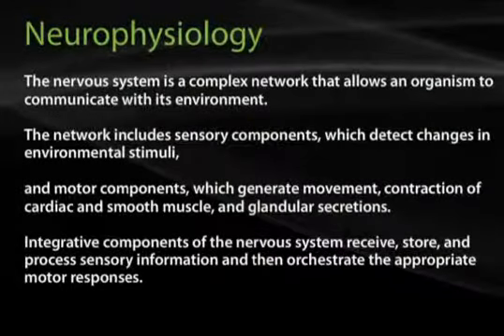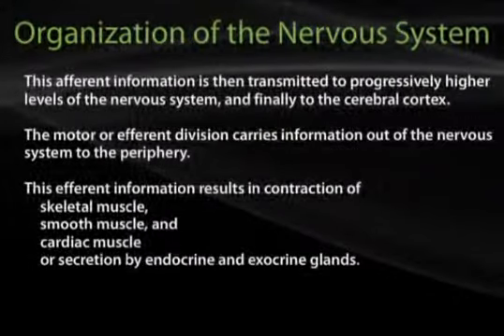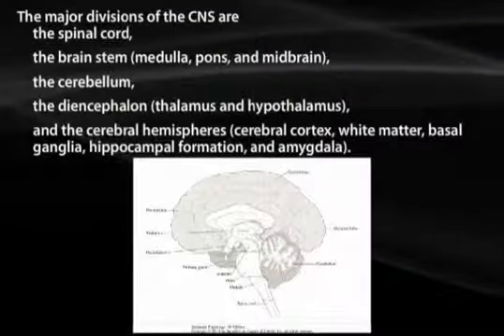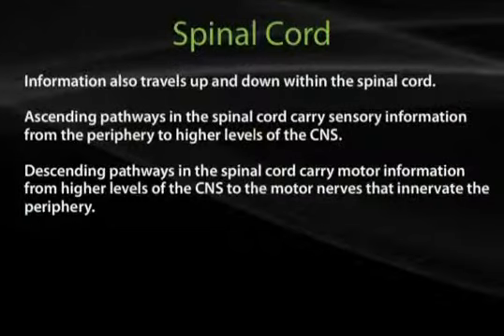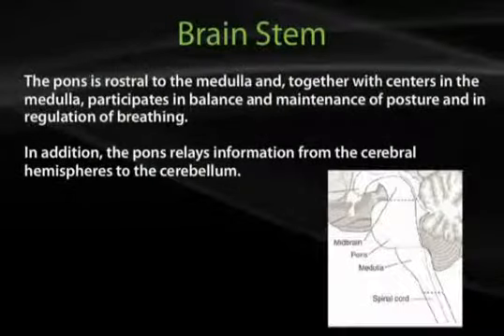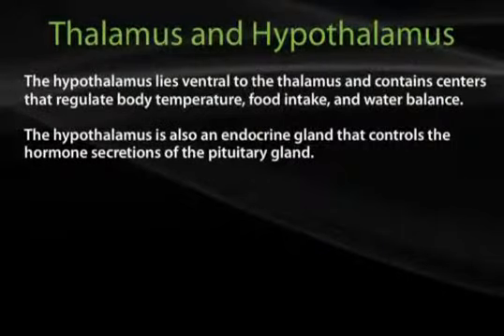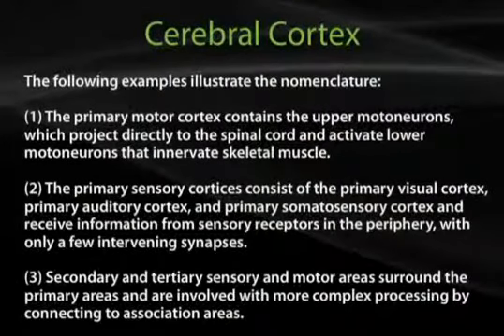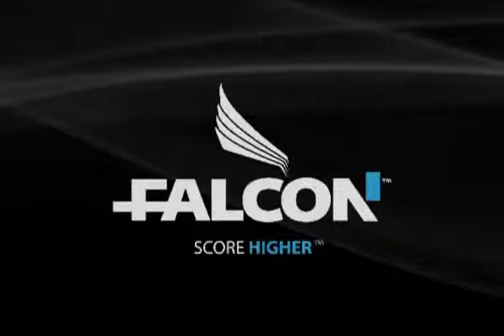7 1 Organization of the Nervous System